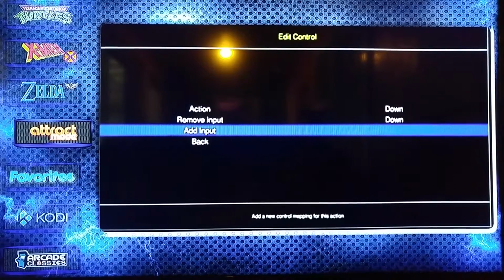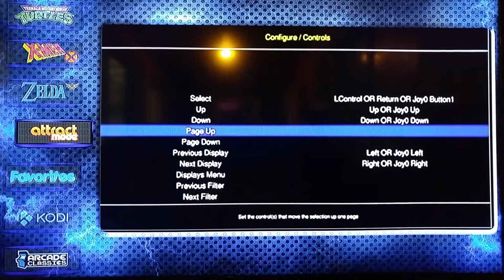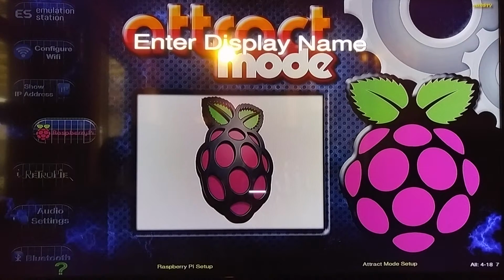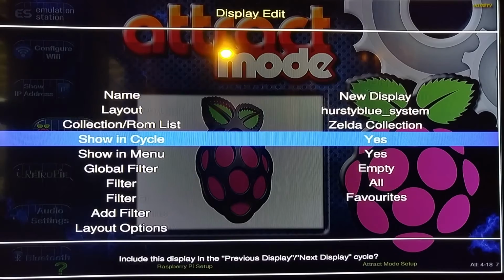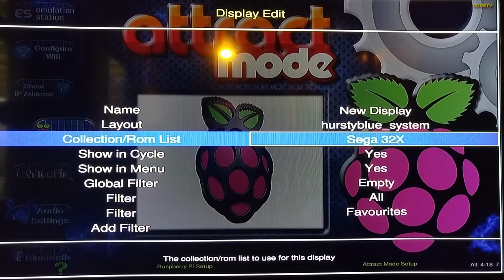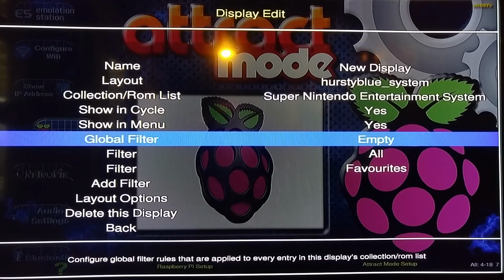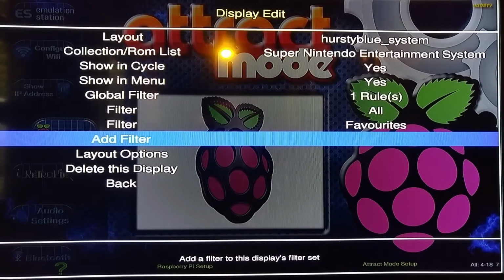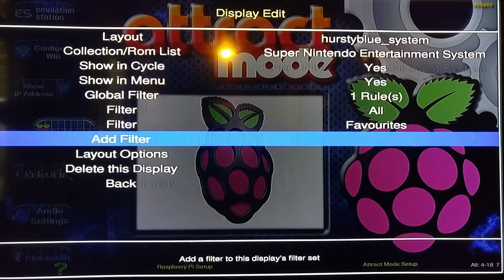Adding a display to attract mode